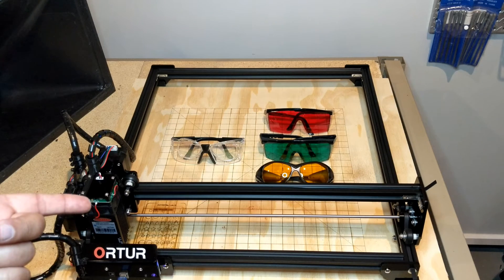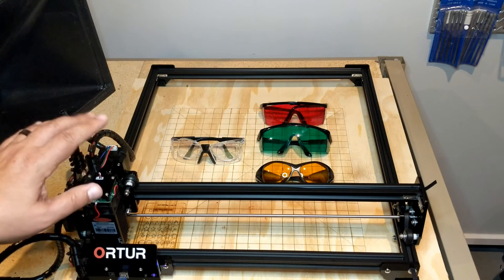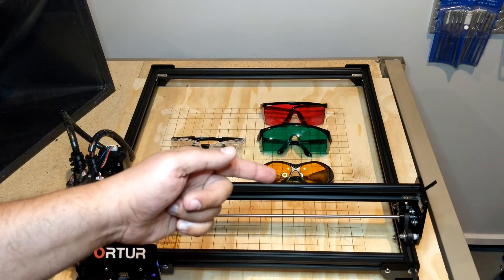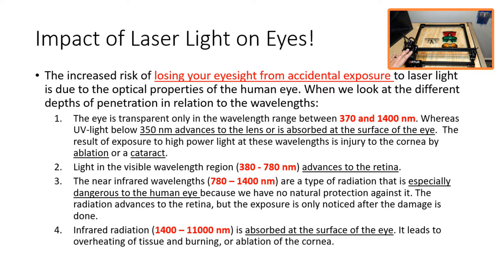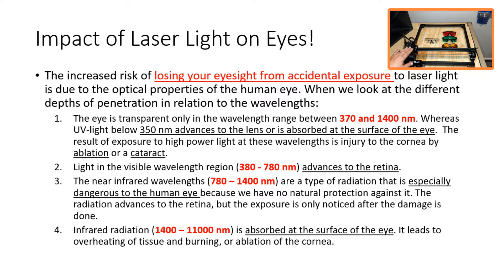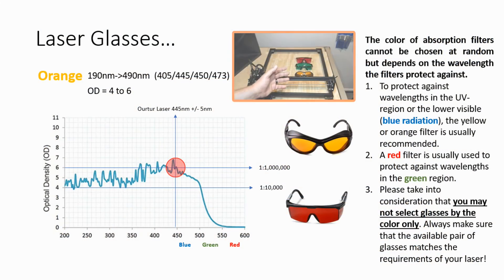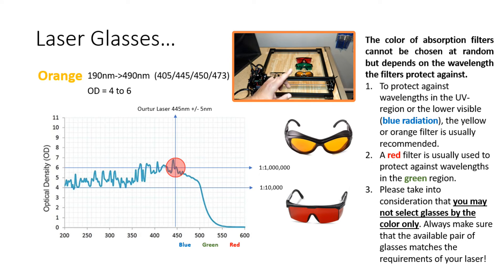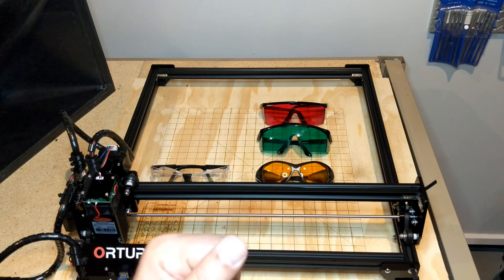Ortur Laser - What You Need to Know About Laser Safety Glasses!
In this episode, we will be taking a look at laser safety glass and what I have come to understand about them after many years of use various types.  Also a disclaimer up front that I am NOT an eye profession (as in doctor) nor a laser safety glass expert, I am simply sharing what I have come to understand from years use and researching the topic for my own use so your mileage may vary.